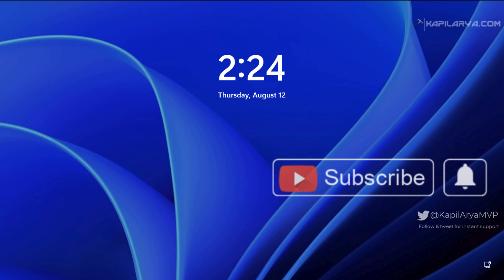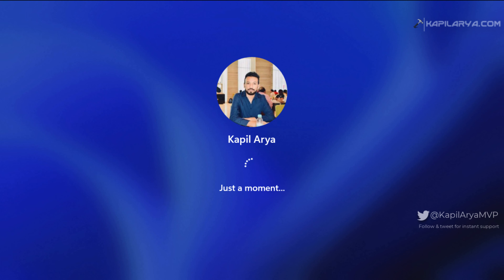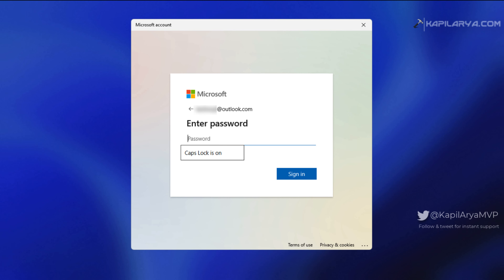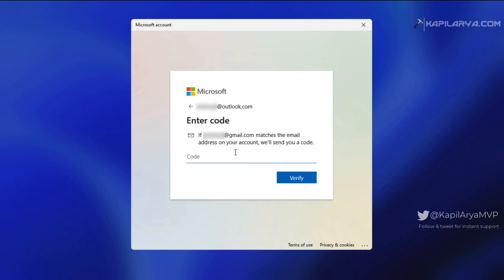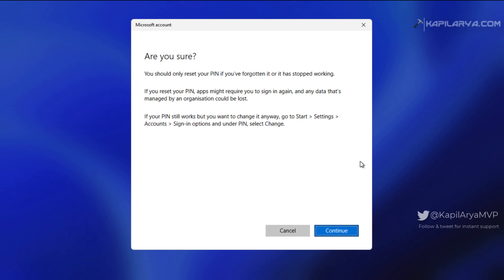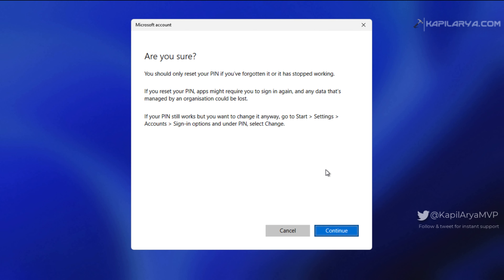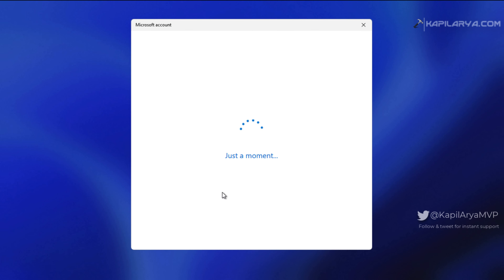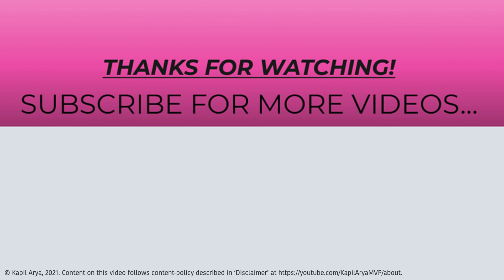Solved: Your PIN isn't available in Windows 11/10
In this video, see how to fix Something went wrong and your PIN isn't available error in Windows 11/10.

00:00 Intro
00:24 Your PIN isn't available error in Windows 11
00:49 Fix Your PIN isn't available error
03:23 Set up a new PIN
03:51 Login with new PIN
04:23 End screen